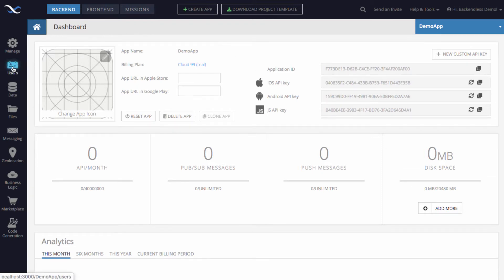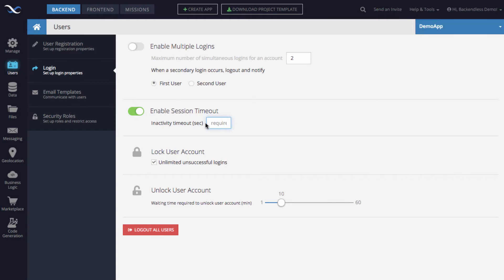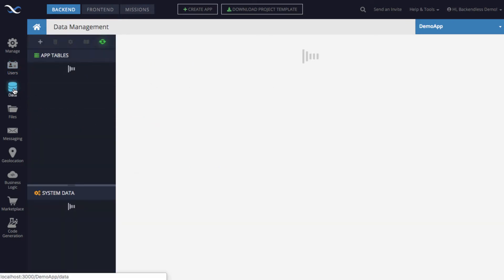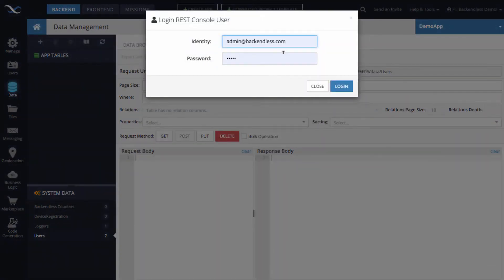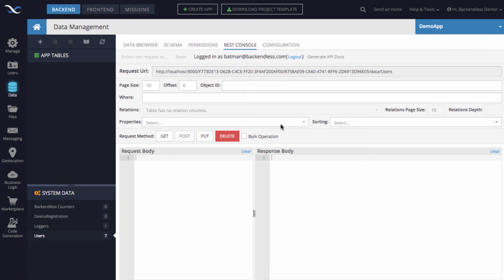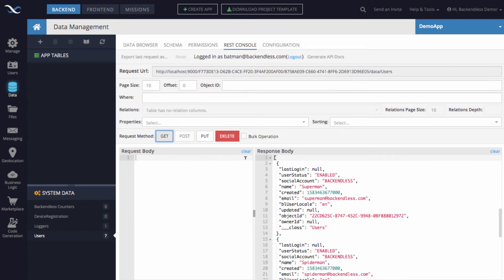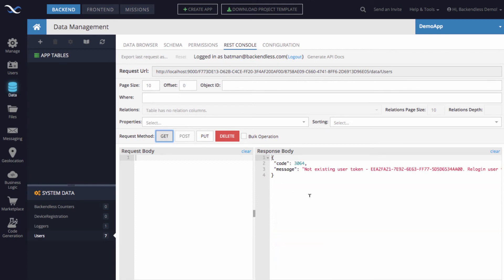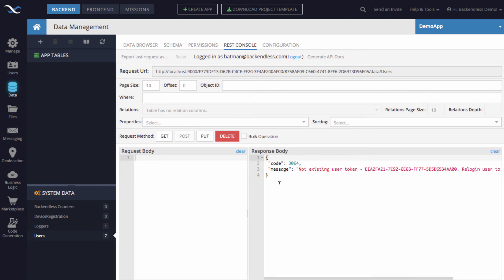How to set session timeout in Backendless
This video demonstrates how to enable and set the user session timeout and verify that it works. User session timeout ensures that users do not stay logged in indefinitely, which may be a security risk.